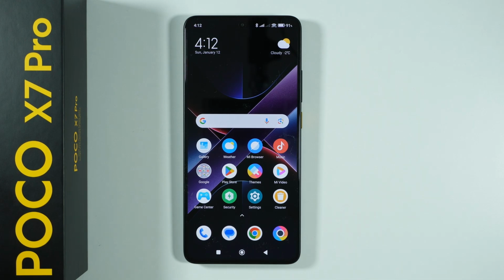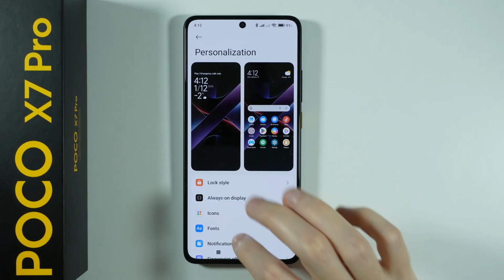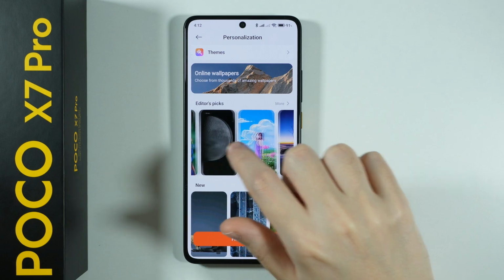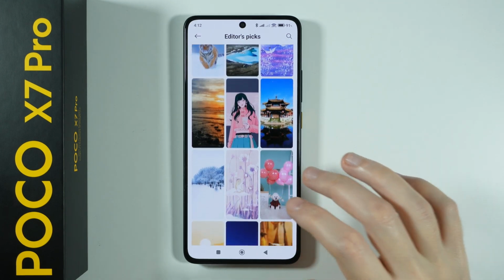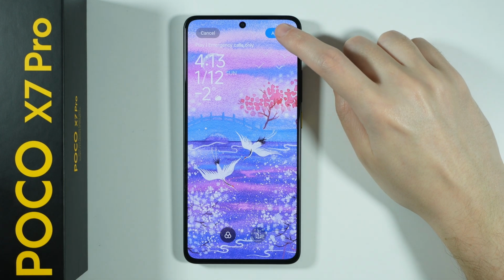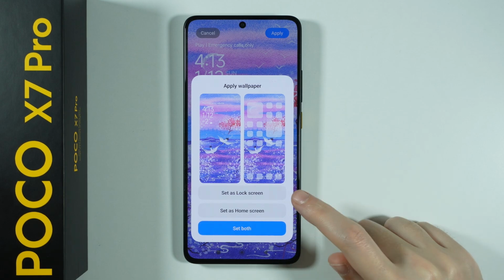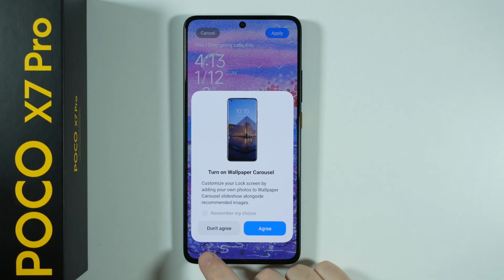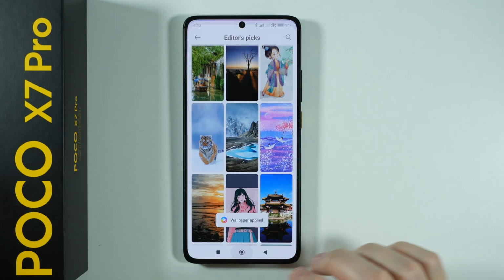POCO X7 Pro: How to Change Wallpaper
Learn how to change the wallpaper on your POCO X7 Pro with this quick and easy tutorial. Discover how to select from built-in wallpapers, download new ones, or set your favorite photo as your background. Follow these simple steps to personalize your home and lock screens effortlessly. Watch now to give your POCO X7 Pro a fresh and unique look!